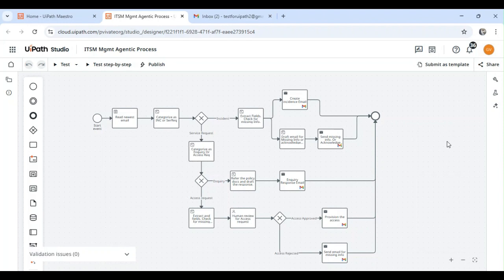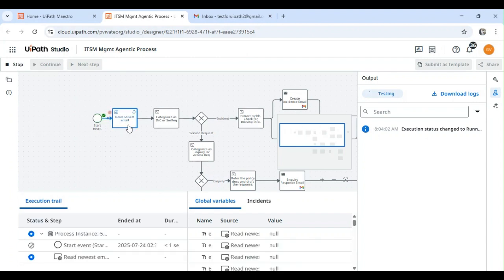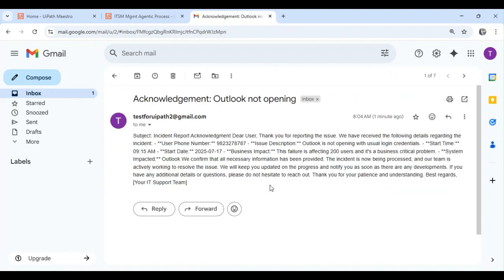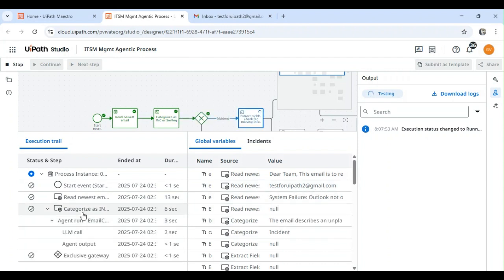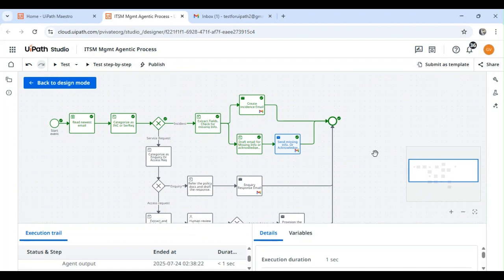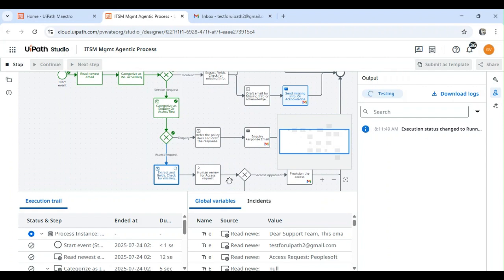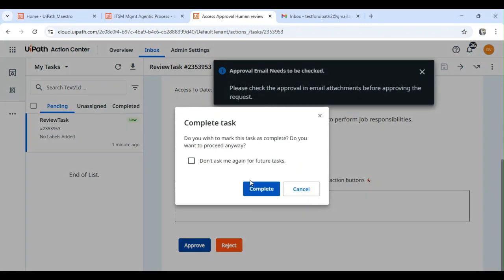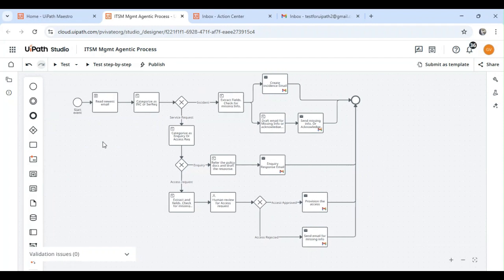Agentic AI in action - ITSM ticket mgmt system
This video is about this UiPath agentic AI process flowchart designed to handle email-based inquiries and requests. This covers a very small part of application of Agentic AI in IT service ticket management systems.

The process starts with reading a new email. It then categorizes the email as either an Incident, Service Request, Enquiry, or Access Request.

1.      For Incidents and Service Requests, the system extracts fields and checks for missing information. If information is missing, it drafts and sends an email requesting the missing details or acknowledges the request. If complete, the process moves forward.

3.      For Access Requests, it extracts and checks fields for missing information. A human reviewer then evaluates the request. If approved, the access is provisioned, and a confirmation email is sent. If rejected, an email notifying the rejection is sent.

This streamlined workflow automates email handling, categorization, and response generation.

This process is prototype for Agentic AI process, where multiple RPA bots, AI agents, agentic tasks, and a Human-in-the-Loop (HITL) apps collaborate seamlessly and intelligently with each other to provide a holistic solution minimizing the required training of the model and human intervention to a minimum. How? Before I answer that, let’s see it in action.

RPA bots handle the repetitive tasks, such as reading new emails and drafting responses, ensuring consistent execution. AI agents enhance this by intelligently categorizing emails into Incidents, Service Requests, Enquiries, or Access Requests, and extracting fields without needing predefined rules or training—thanks to their adaptive, self-learning capabilities.

Remarkably, no training is required for this process or model. The AI agents can read emails, categorize requests, and extract fields out of the box, leveraging pre-built intelligence and real-time adaptability. This no-code, self-sustaining integration of RPA bots, AI agents, and HITL app creates an efficient, training-free automation solution.